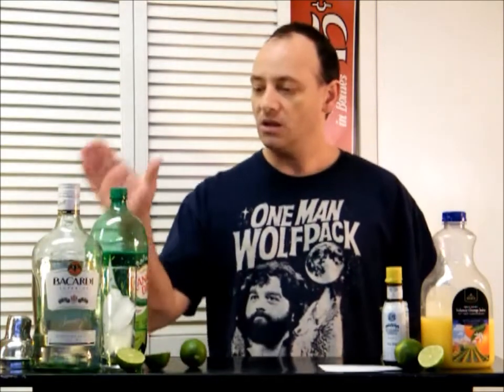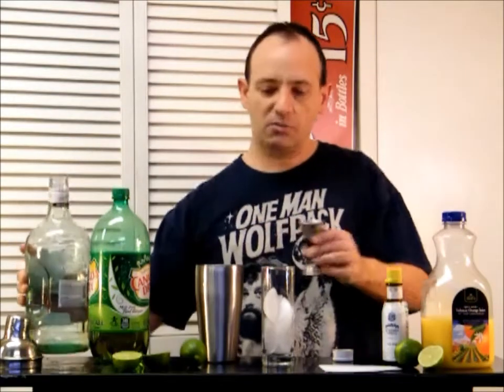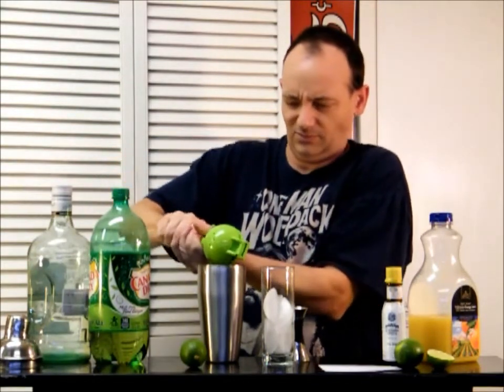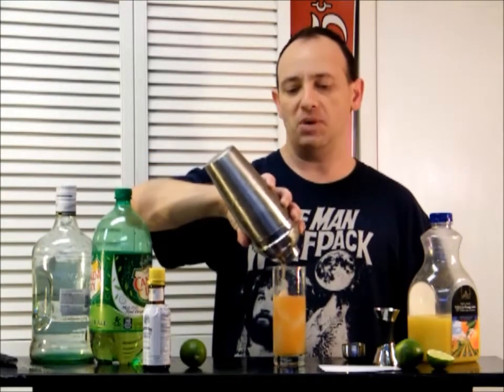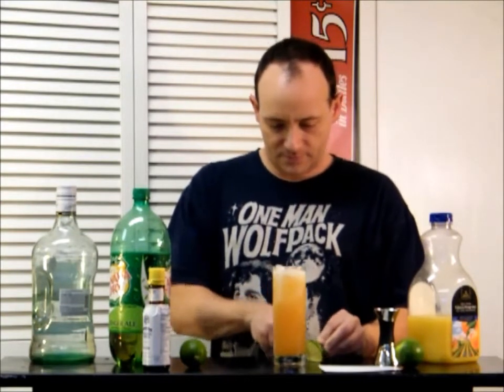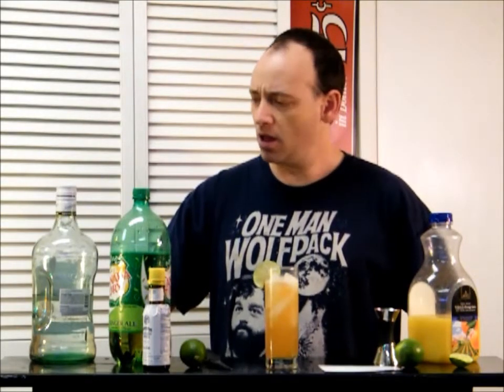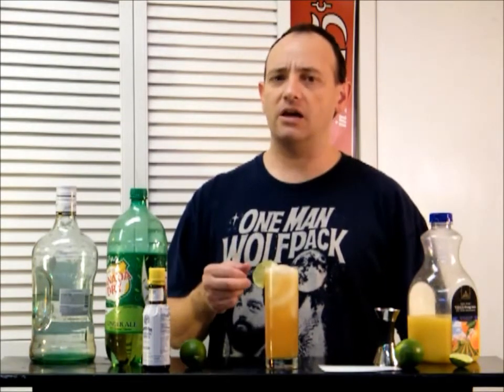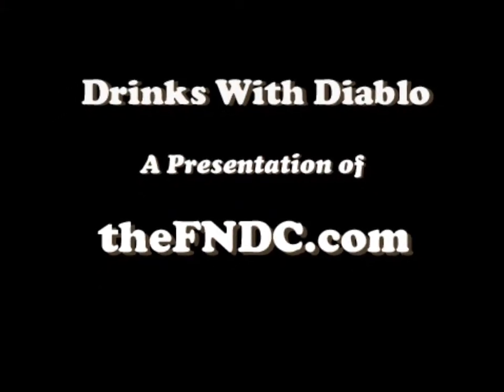New Orleans Buck - TheFNDC.com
We're ending the weekend with an old school style drink: the New Orleans Buck! As it's name implies, it's made with ginger ale, as well as rum, orange juice, lime juice, and bitters. It tastes like a Mimosa, if you subbed ginger ale for champagne, and swapped Five Alive for orange juice, with bitters on top. I'll be honest, this one is middle of the road. Not the greatest, not the worst, but worth a try. Prepare for Easter drinks 2013 next week, because Easter comes super early this year.

NEW ORLEANS BUCK
1.5 oz rum
0.5oz orange juice
0.5 oz lime juice
2 dashes bitters
4 oz ginger ale
Lime wheel

Happy Drinking~!